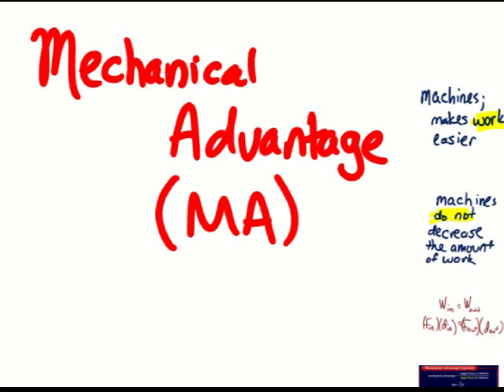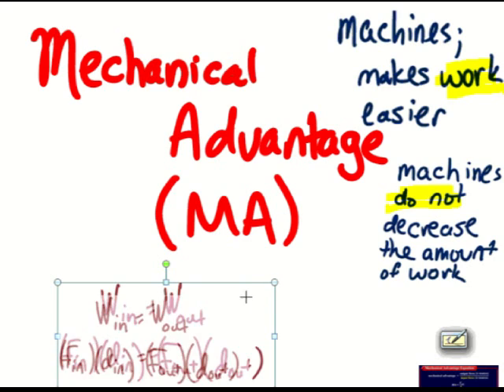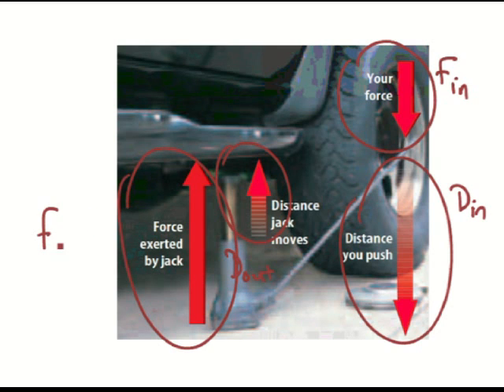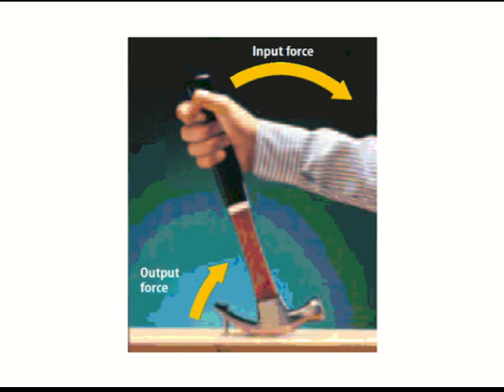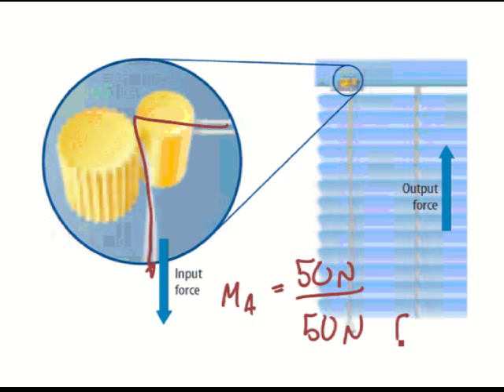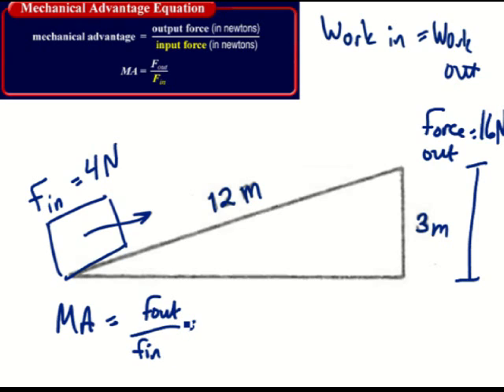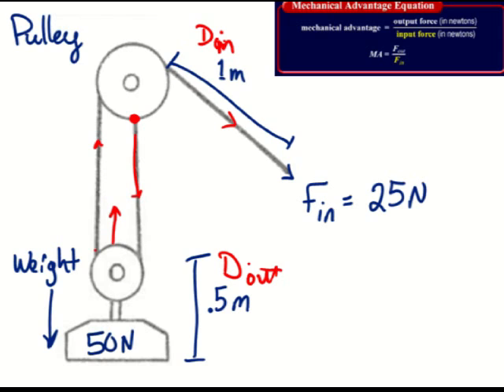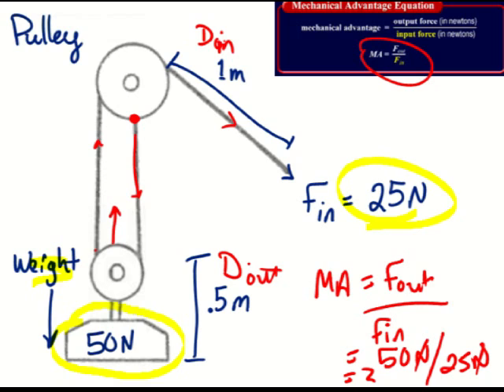Mechanical Advantage of a Machine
Use this video to review mechanical advantage.